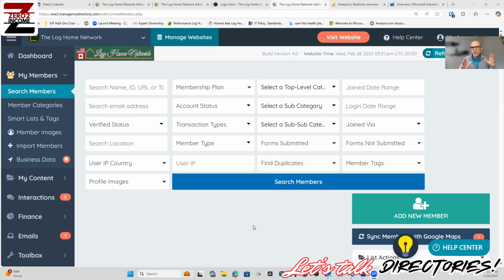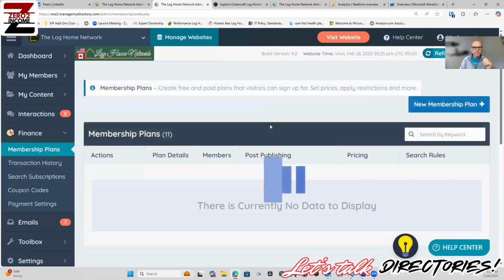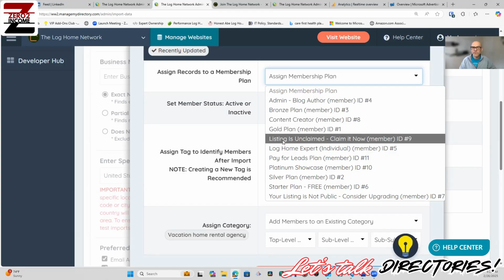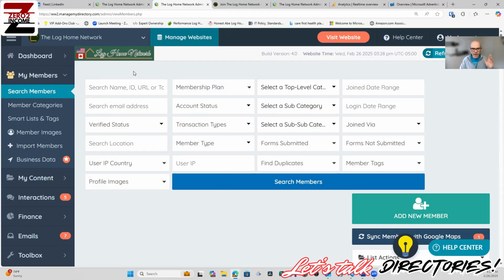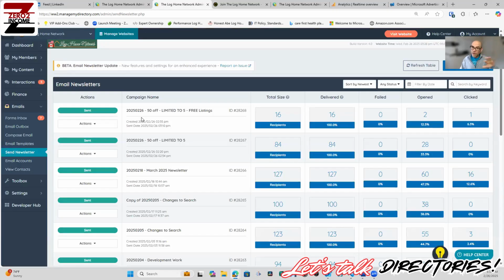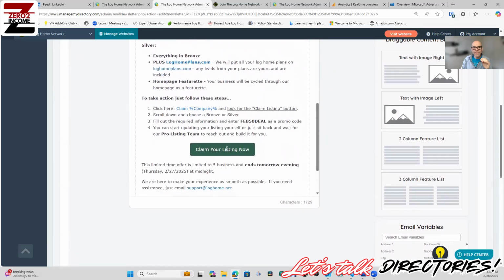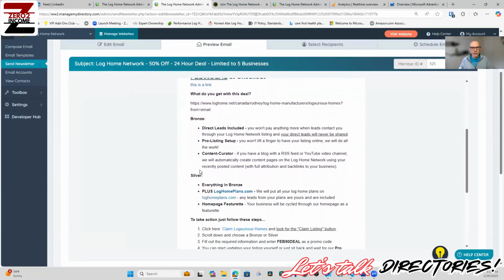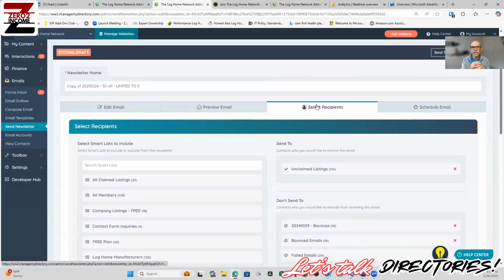Smart Lists Equal Smarter Conversions with brilliantdirectories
Breaking down customer segments for email newsletters is critical to get the right message to the right members.  I'll show you some basics here that will help ensure you communicate to the right audience with the right instructions/message.

🤫 SHH, don’t tell anyone… but BD will market to you, and you might even save more! Just get on their email list using this

🚀 Start building your profitable directory today!